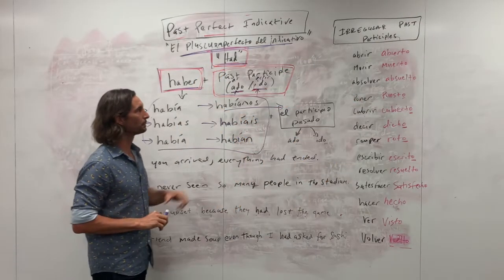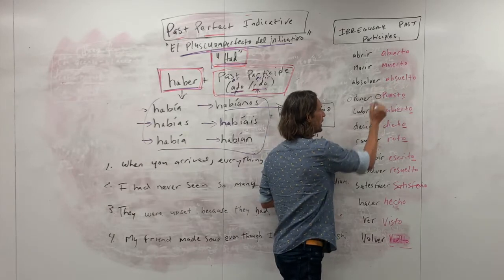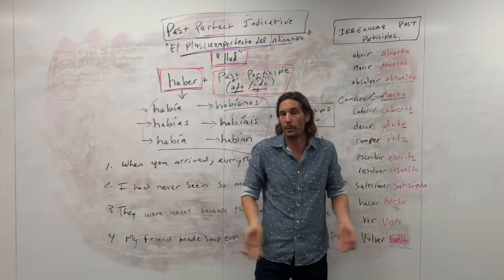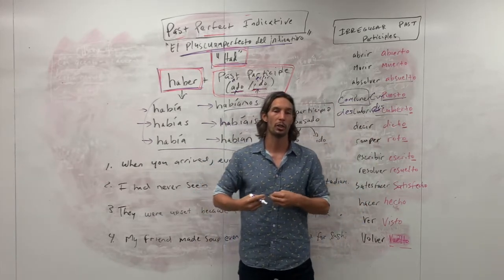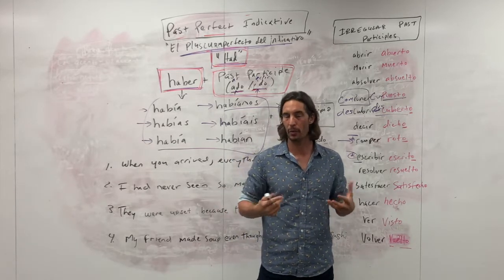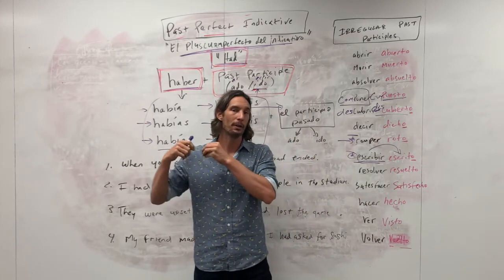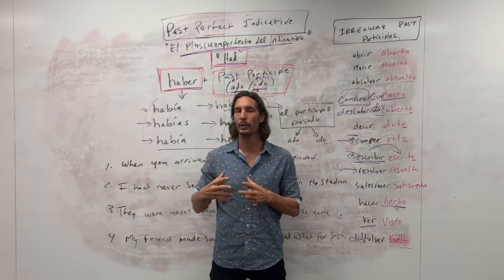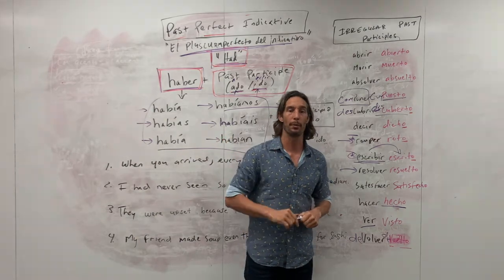Irregular Past Participles I Perfect Tenses I Stoked on Spanish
This is a video on the Irregular Past Participles as used in all Perfect Tenses.